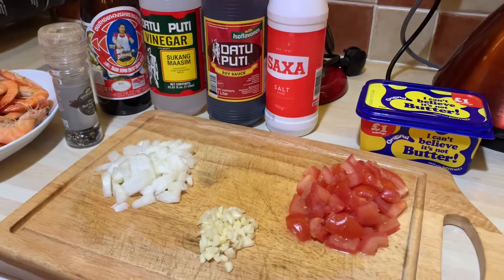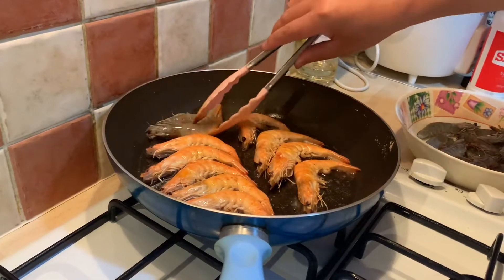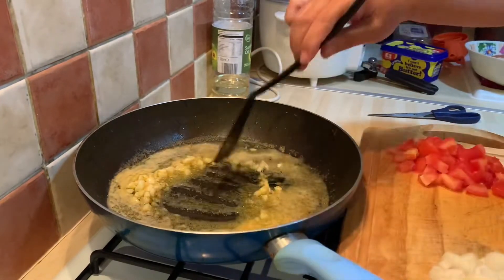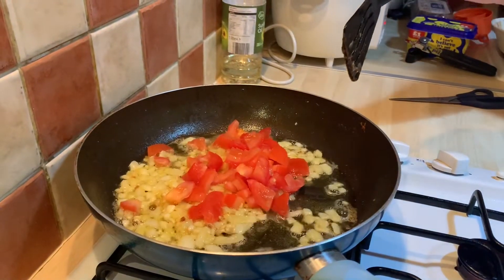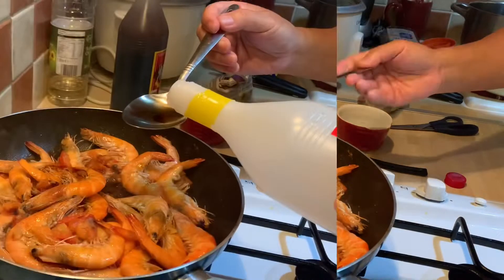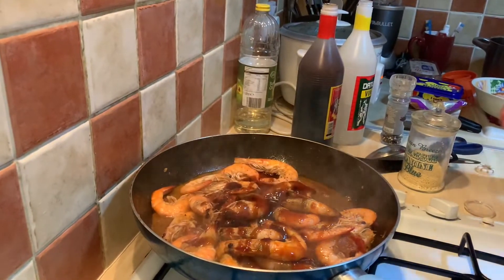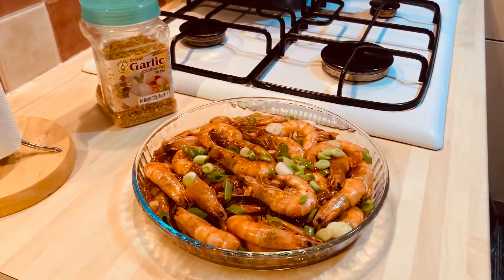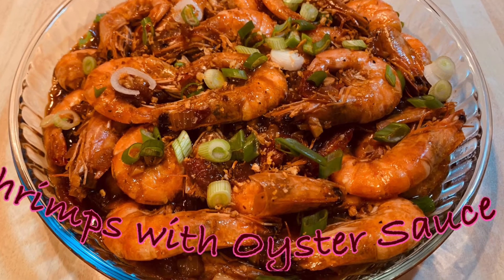SHRIMPS WITH OYSTER SAUCE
Ingredients

Tiger shrimps it is best to use but in my video they are just ordinary shrimps.
Fry with oil the shrimps make sure it is only half cook
5 cloves of garlic
1 onion
3 tomatoes

1/4 cup soy sauce
1 tbsp vinegar
3-4 tbsp oyster sauce
pepper
salt -optional
red wine -optional

Scallion and garlic chips for garnish- optional

Enjoy every bite and stay safe everyone. God bless.

Your's truly,
Tita Barbee